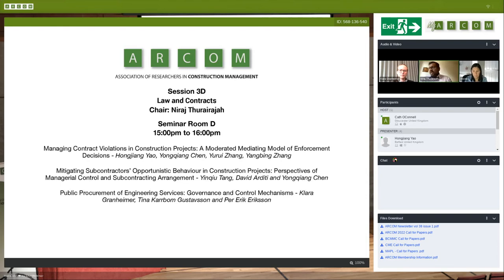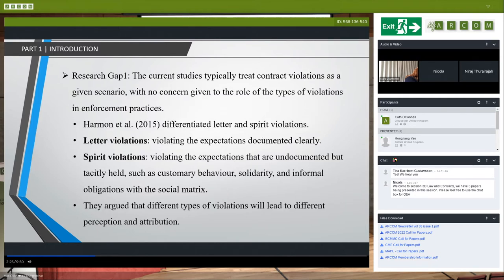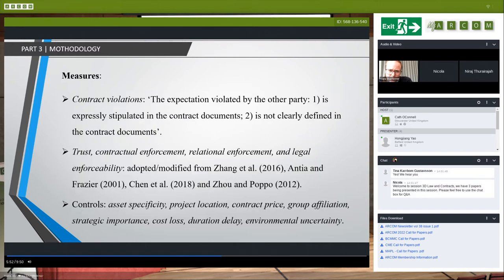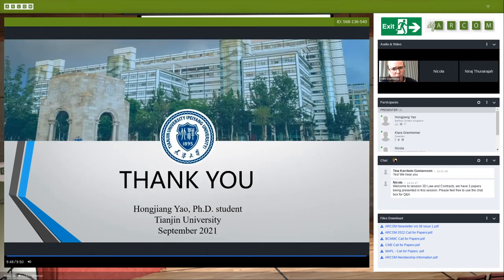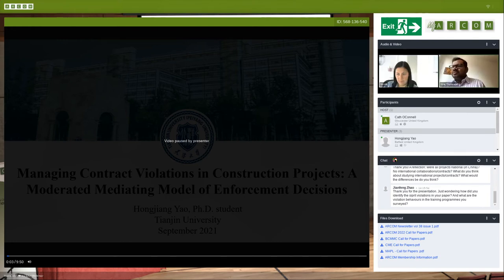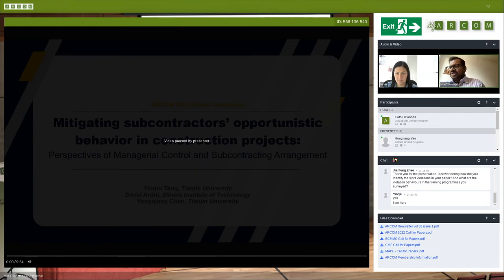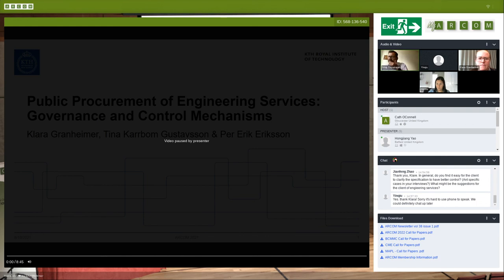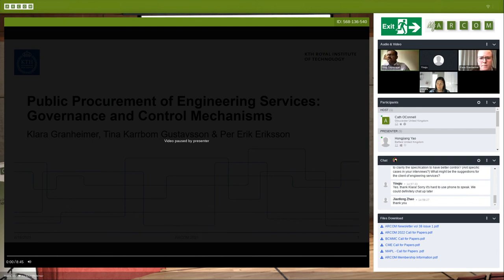ARCOM 2021: Law and Contracts (Session 3D)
Session Chair: Niraj Thurairajah
Moderator: Nicola Callaghan

Managing Contract Violations in Construction Projects: A Moderated Mediating Model of Enforcement Decisions - Hongjiang Yao, Yongqiang Chen, Yurui Zhang, Yangbing Zhang

Mitigating Subcontractors’ Opportunistic Behaviour in Construction Projects: Perspectives of Managerial Control and Subcontracting Arrangement - Yinqiu Tang, David Arditi and Yongqiang Chen

Public Procurement of Engineering Services: Governance and Control Mechanisms - Klara Granheimer, Tina Karrbom Gustavsson and Per Erik Eriksson